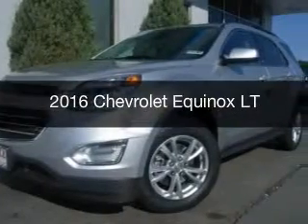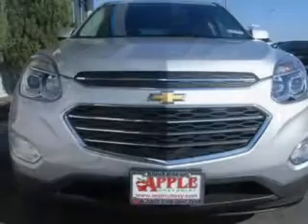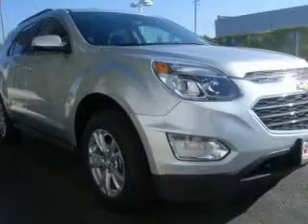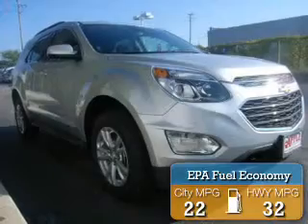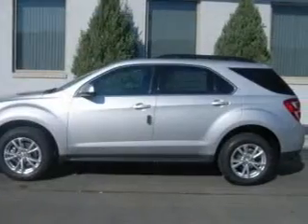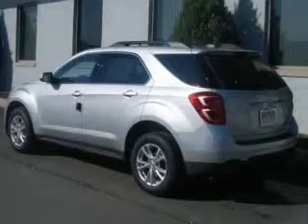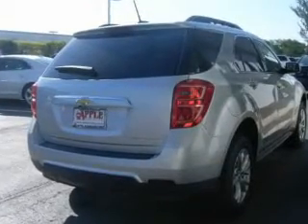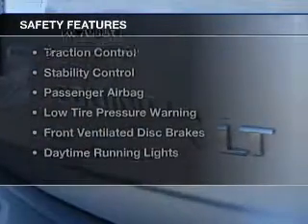2016 Chevrolet Equinox - Tinley Park IL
Apple Chevrolet

Year: 2016
Make: Chevrolet
Model: Equinox
Trim: LT
Engine: 2.4 liter inline 4 cylinder 16 valve
Transmission: 6-Speed Automatic
Color: Ice
Mileage:

Address:
8585 W. 159th St.